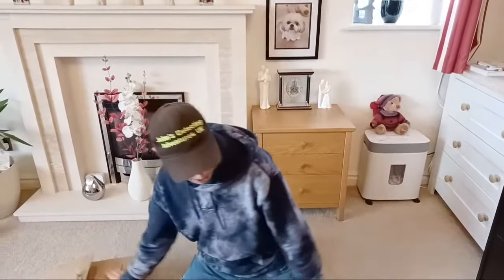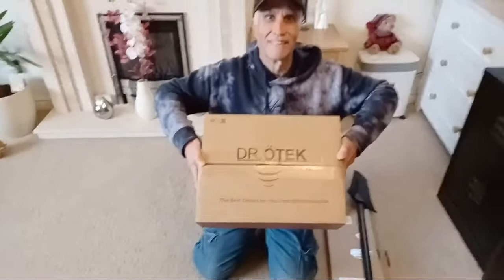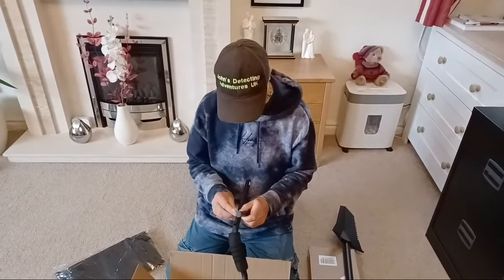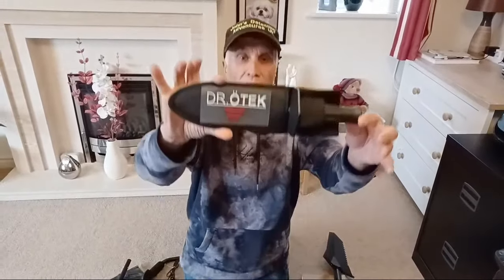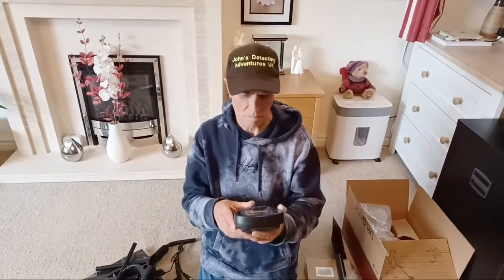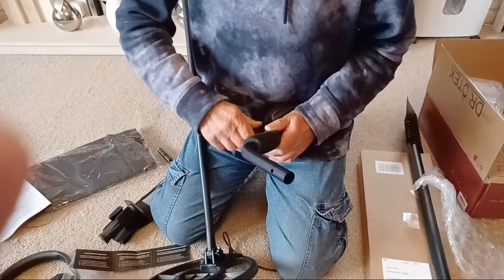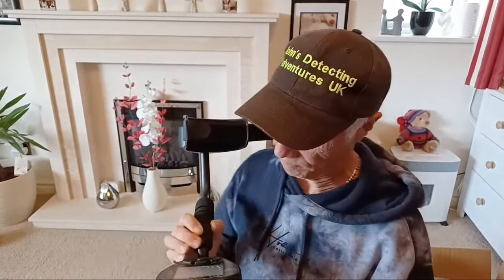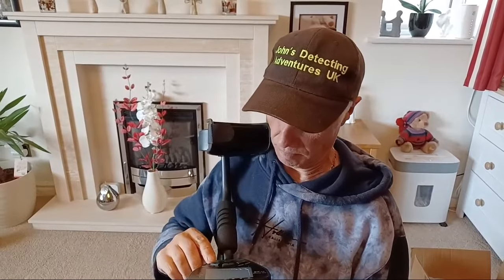DR OTEK MT-XR METAL DETECTOR UNBOXED & SETINGS.